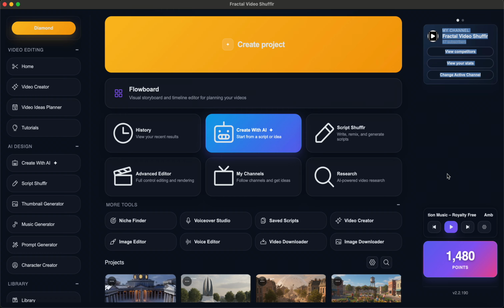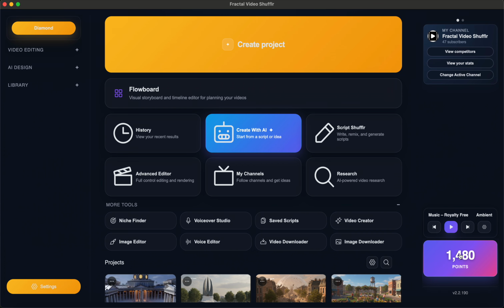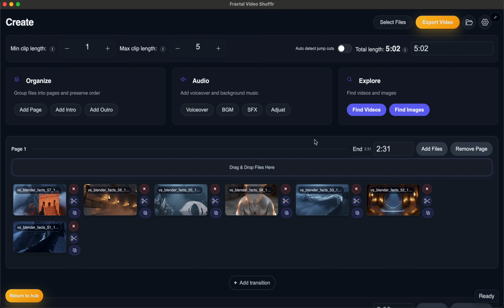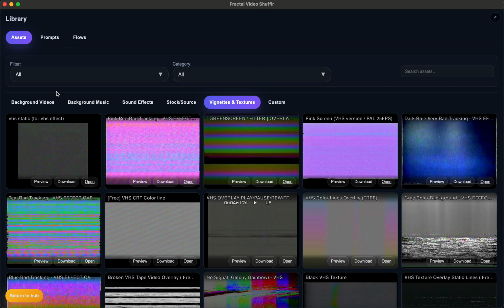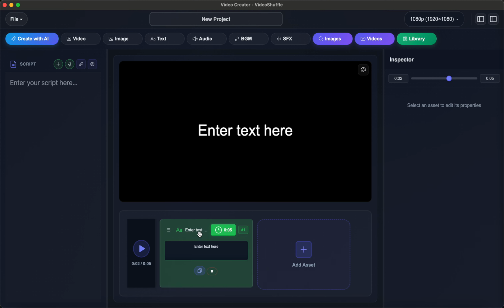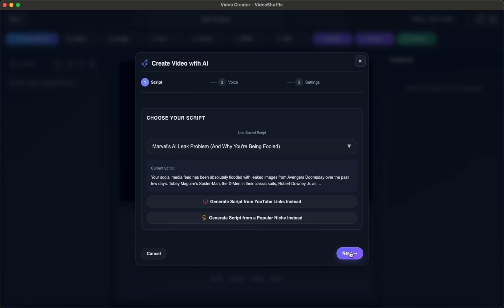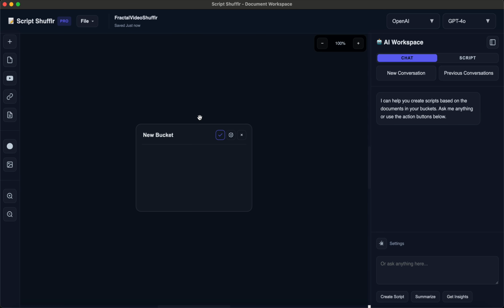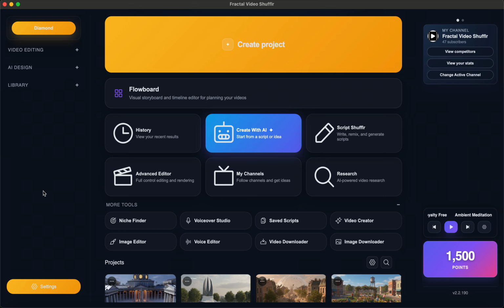How To Win At YouTube Automation (easy tutorial)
In this video I show you exactly how to win at YouTube Automation and Faceless YouTube.